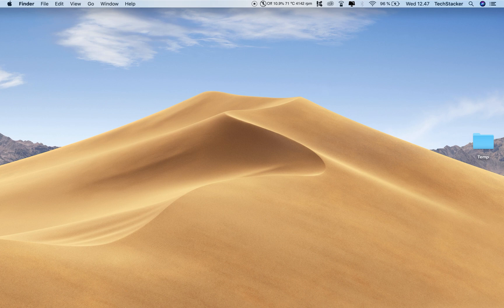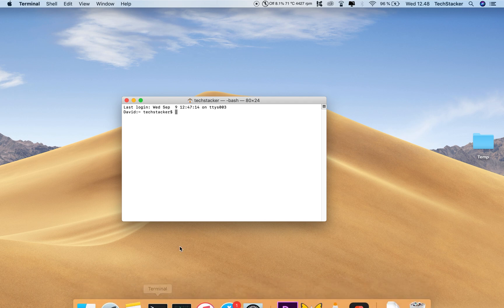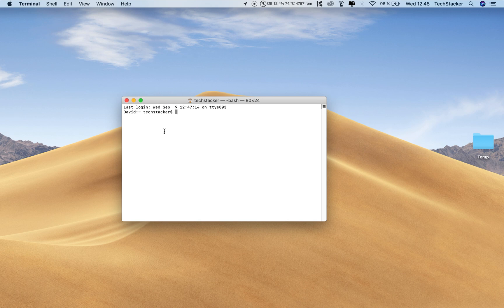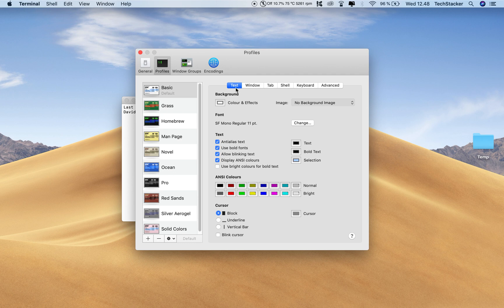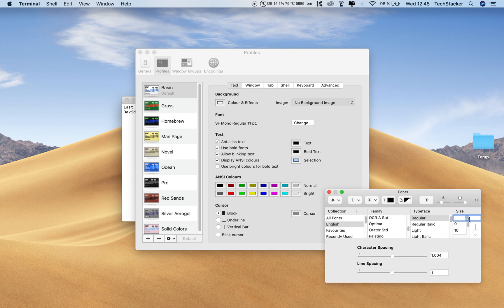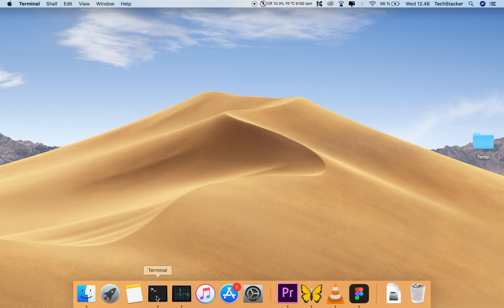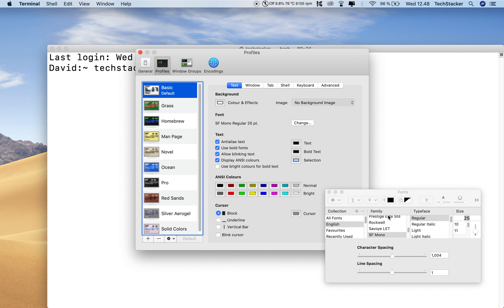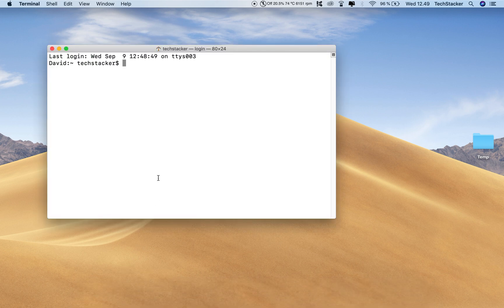How to Increase Terminal Font Size on Mac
Learn how to increase the font size of your Mac Terminal